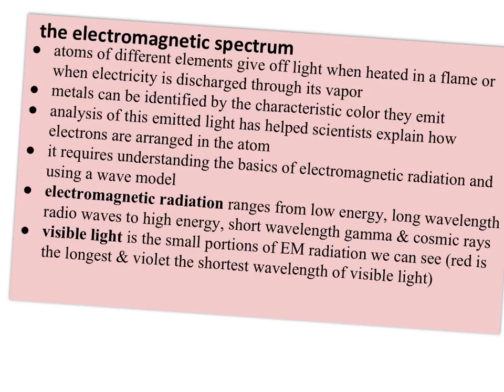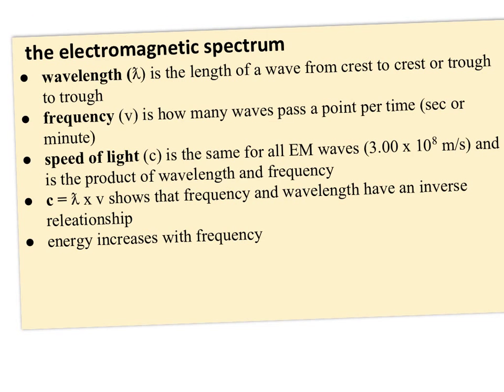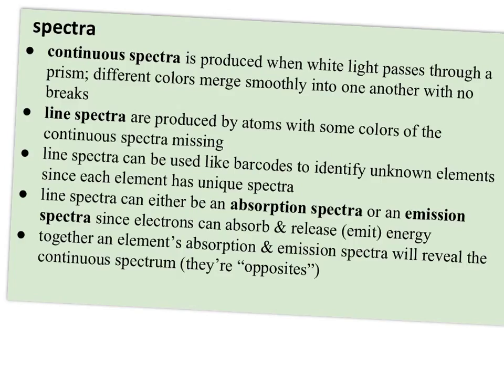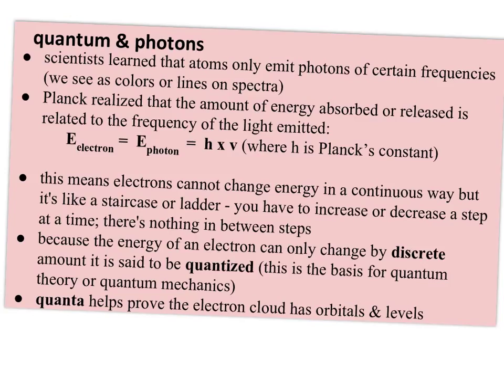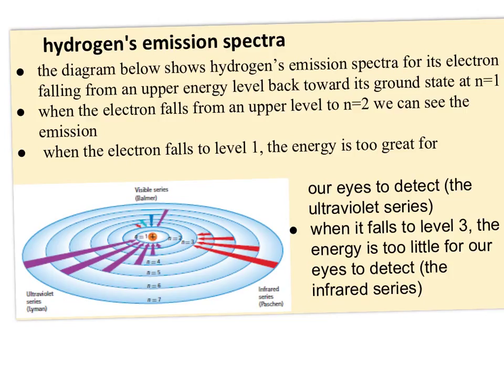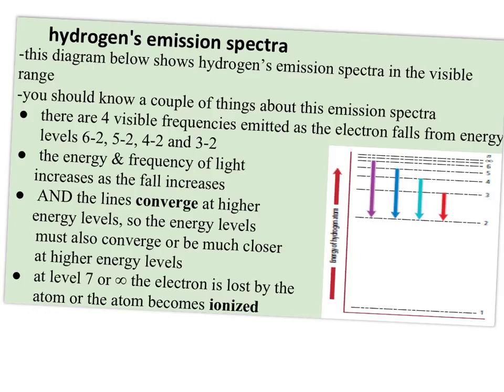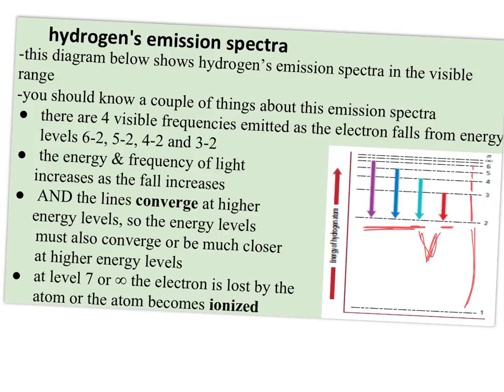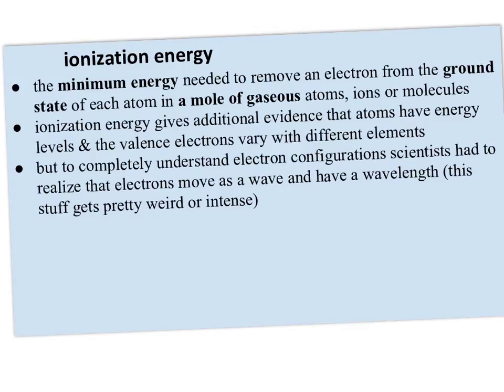IB 2 2A electron configurations & electromagnetic spectrum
looks at the emission & absorbtion of electromagnetic radiation to help explain electron configurations